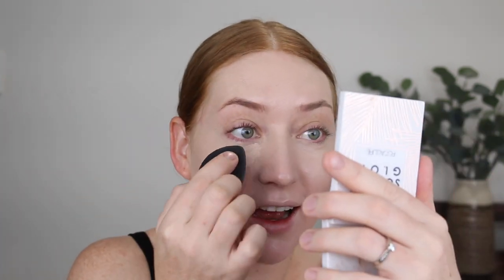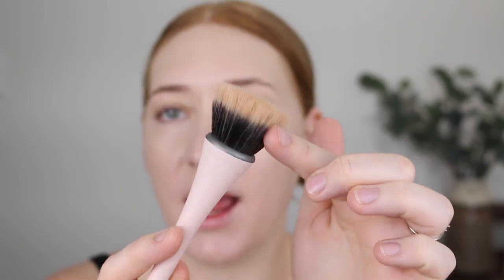Tanika Talks | new jetski, house updates & mental health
I thought it's about time we sat down and had a lil catch up! Let me know below what you've been up to 💖

BYS Hydrating Spritz
Stila One Step Correct Primer
DB Cosmetics Skin Renew Foundation in Porcelain Ivory
DB Cosmetics Skin Renew Concealer in Porcelain
ELF Halo Glow Powder in Light
SOL Body Balm Bronzer in Light
Milani Cheek Kiss Liquid Blush in 140 Rose Romance
Revolution Highlighter in Just My Type
Essence Make Me Brow Gel in 01 Blonde Brows
BYS Brow Liner
Mco Feathering Brow Pen in Blonde
Colourpop That's Taupe Eyeshadow Palette
Essence Lash Princess Mascara
Huda Beauty Liquid Lipstick in Wifey
BYS Luxe Lips Lipstick in Man Eater